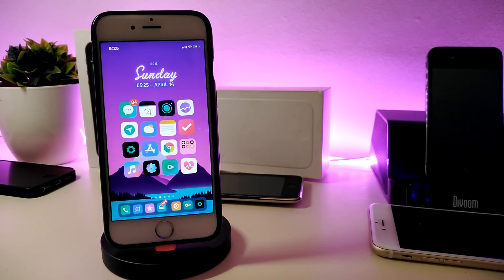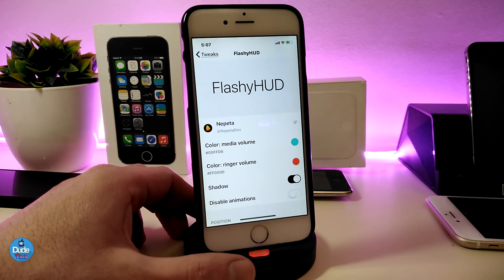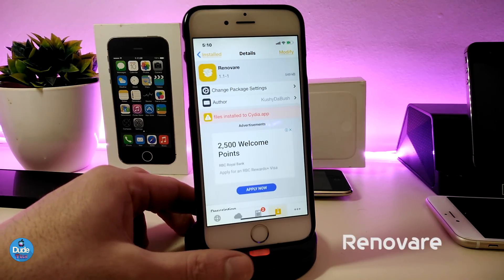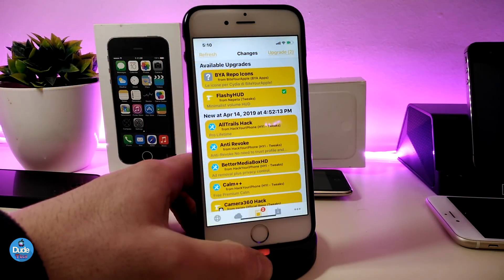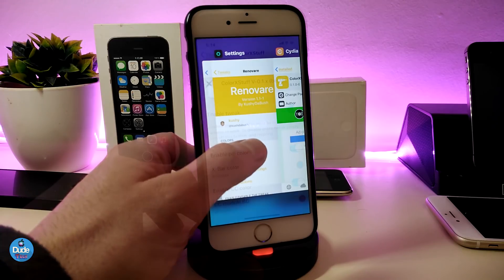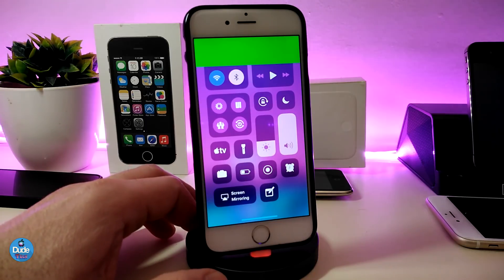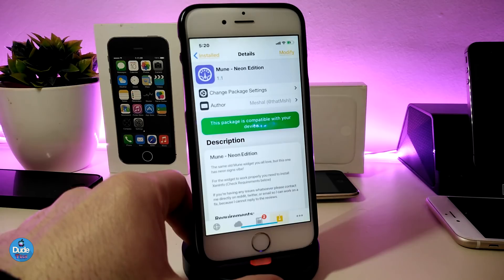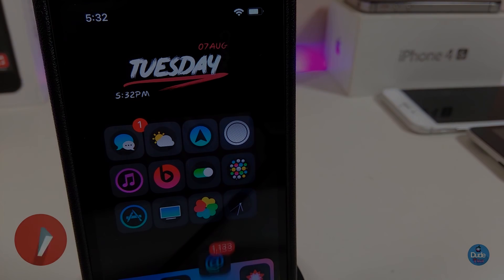TOP NEW IOS 12 - 12.1.1 - 12.1.2 Jailbreak Tweaks: Best Unc0ver Cydia Tweaks!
Tweaks:
FlashyHUD
Renovare
ColorXStuff
Mune Neon Edition
Maple

My Theme: Muze 4